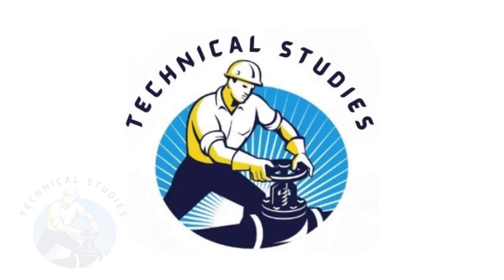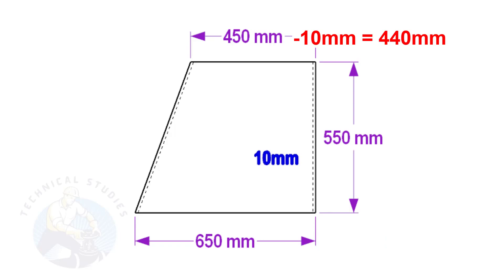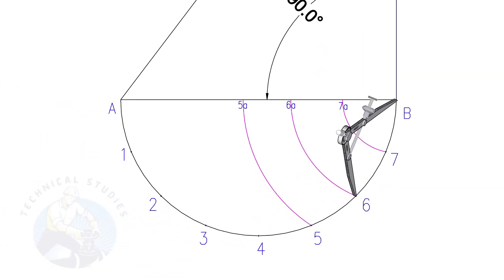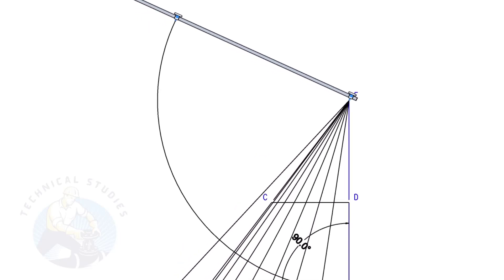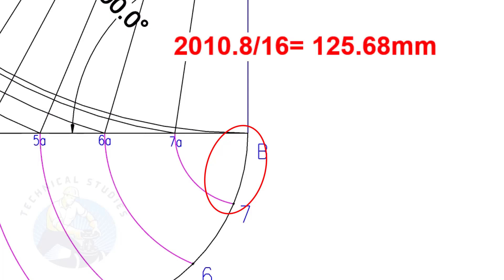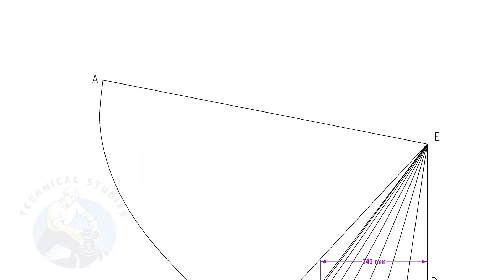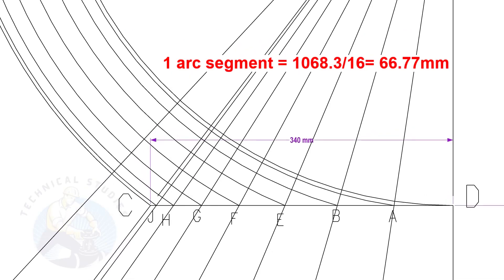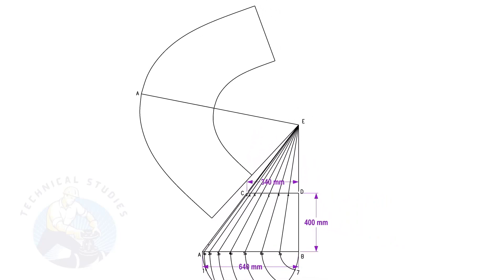How to layout an eccentric cone Easiest method एक्सेंट्रिक कोन कैसा बनाएंगे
How to layout an eccentric cone for pressure vessels, heat exchangers, piping etc. Easiest tutorial  @technicalstudies.
FOR PDF
PIPE DRAWING. SLOPE CALCULATION
TABLE DRAWING.
PIPE WIRE BENDING.
PIPING ISOMETRIC 3D.
PIPING ISOMETRIC DRAWING.
Pipe Dimensions full chart.
Sketch piping.
Piping iso drawing.